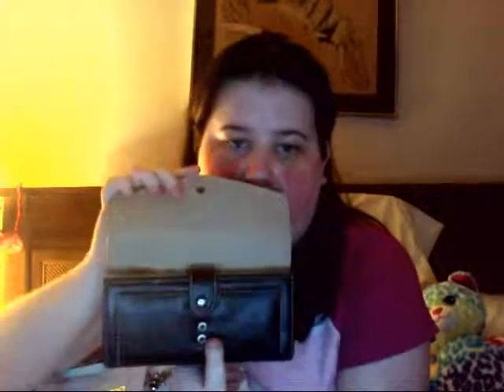What's in my purse? (Fall Edition)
Hope you all like this updated what's in my purse video. Let me know down below some quirky things that you may carry in ur purse.